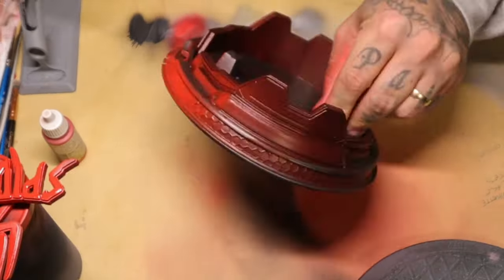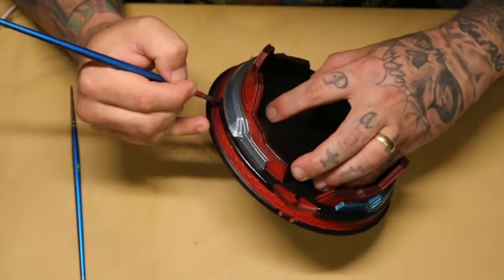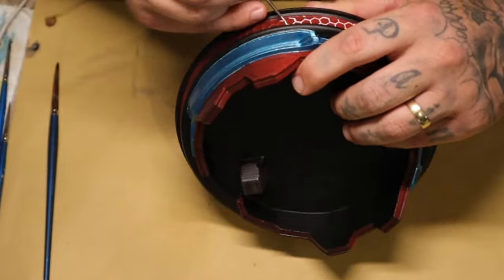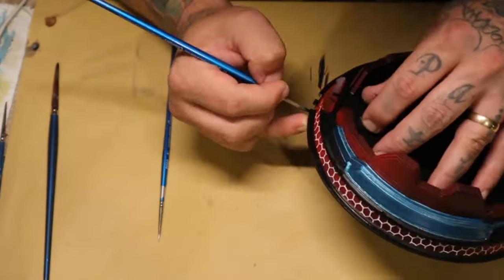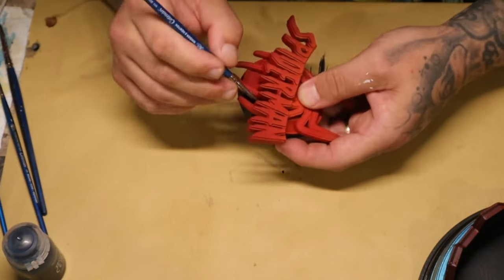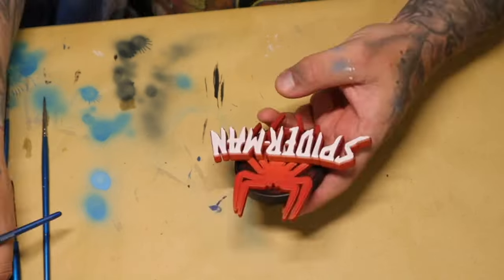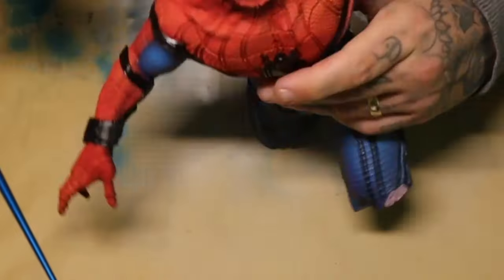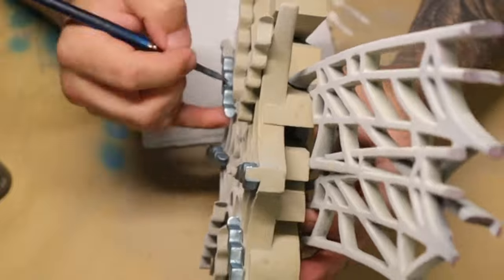SPIDER-MAN no way home is coming, 3D print and acrylic paint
I needed to mention Spider-man no way home and 3D printing in this video about spider-man as well as acrylic paint for the title. Watch me paint a huge 1/4scale spider-man bust, 3D printed and custom painted.

Useful links for some of the stuff I use, Amazon will give me a tiny commission if you buy from any of these links and it costs you no extra:
My favourite resin for printing
Tenacious for strengthening the prints
Nova Bene 4 mono
Phrozen sonic mini 4K
Phrozen sonic mighty
Armypainter mega set
My camera
Wet palette
Brushes I use